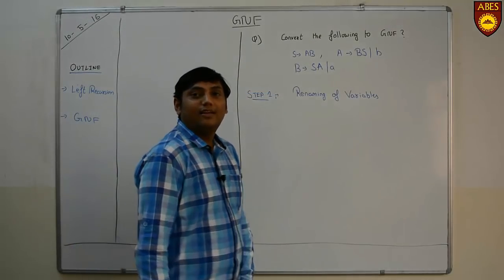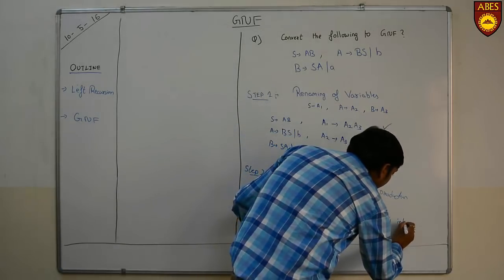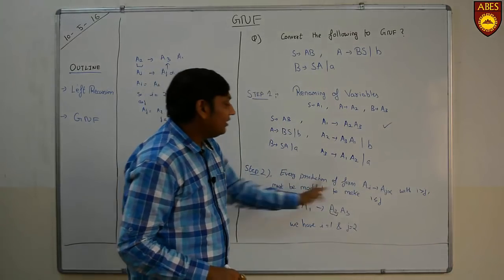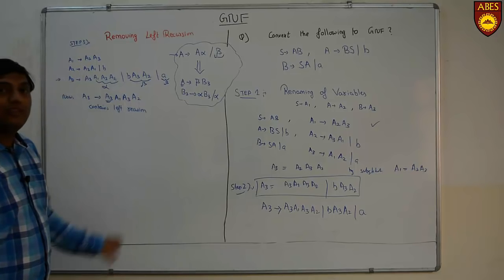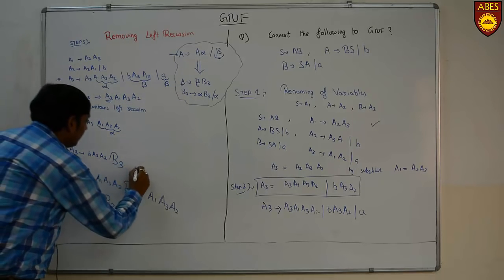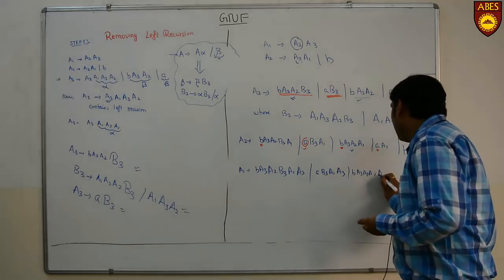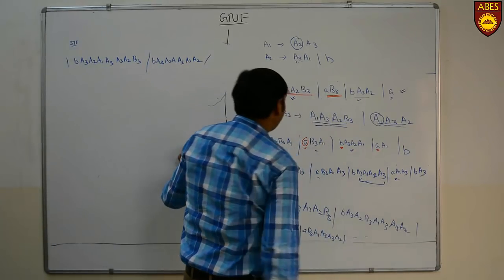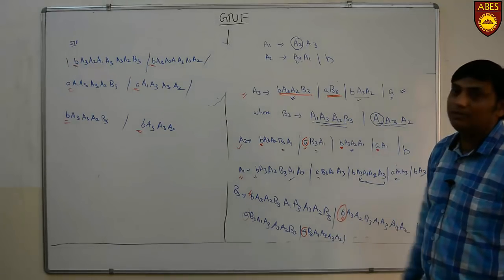CFG to GNF by Mr. Manish Srivastava e-content for AKTU [Automata]